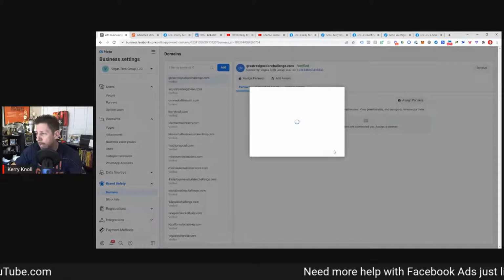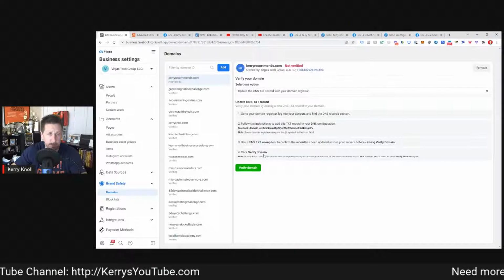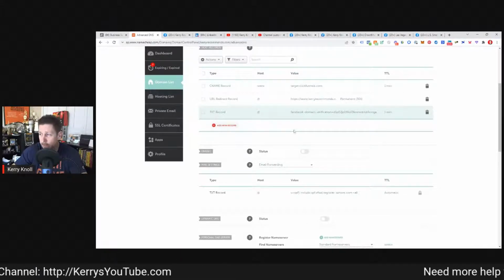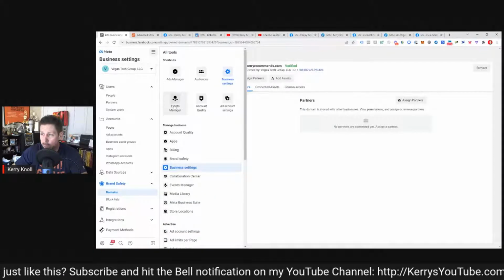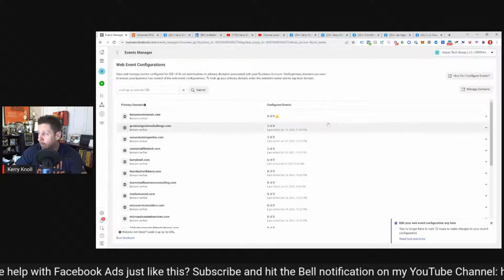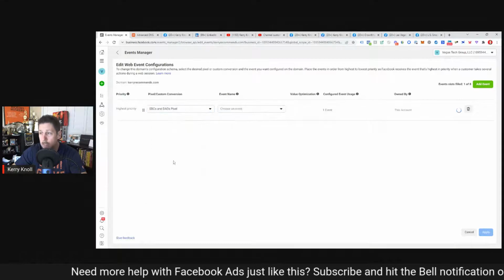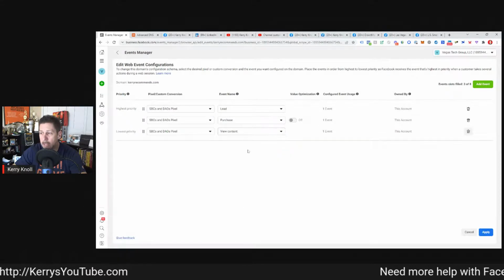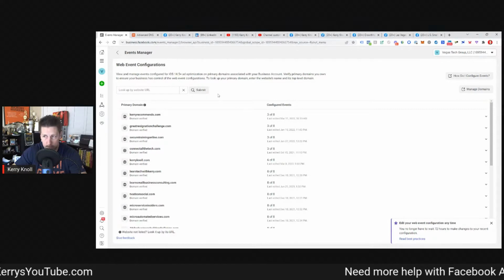How to add and verify your domain in Facebook Business Suite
Facebook Ad Fridays - How to add and verify your domain in Facebook Business Suite